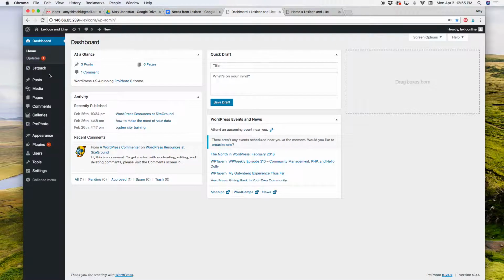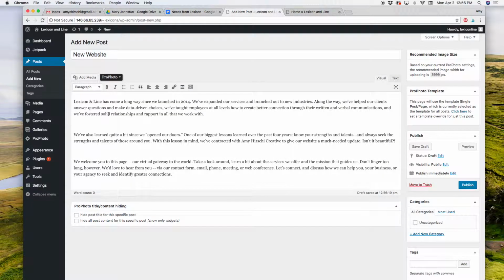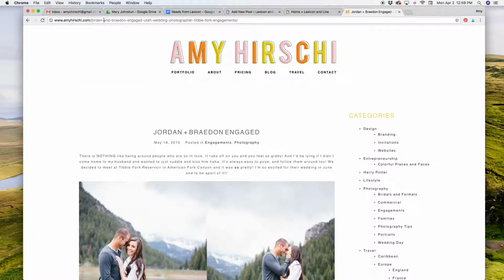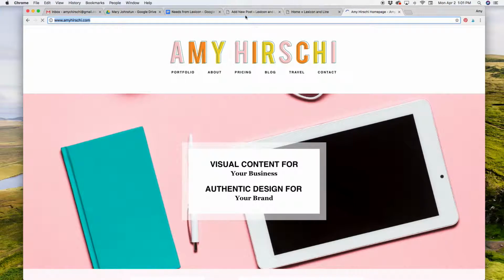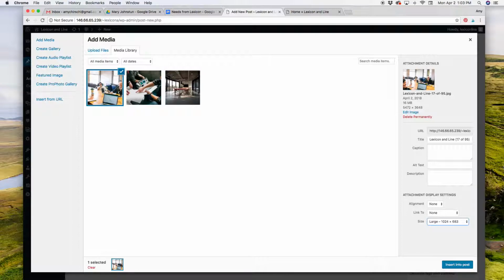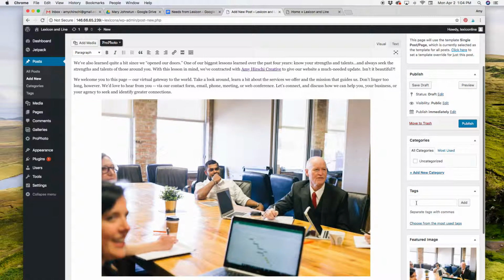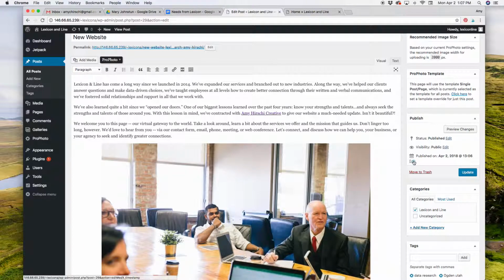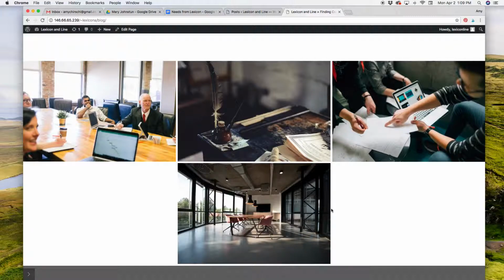Wordpress add a new blog post